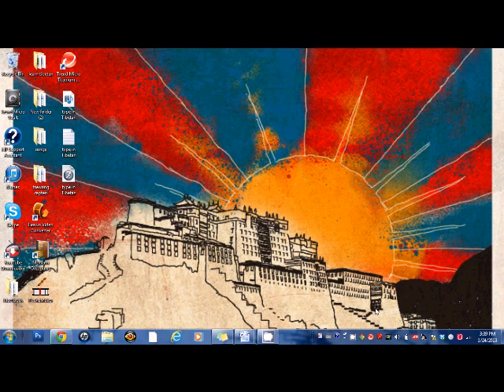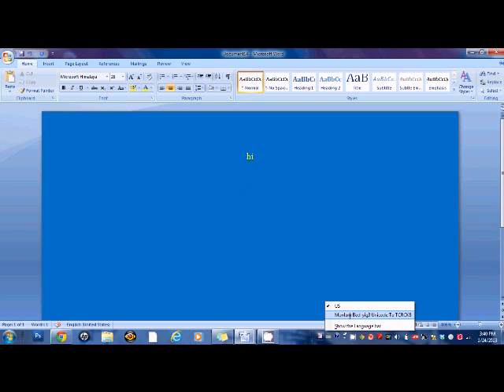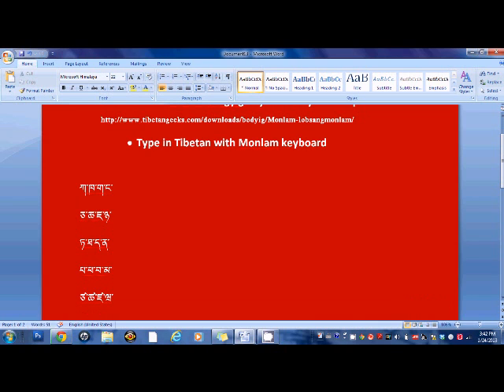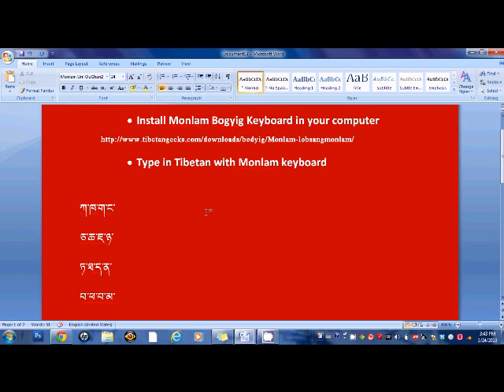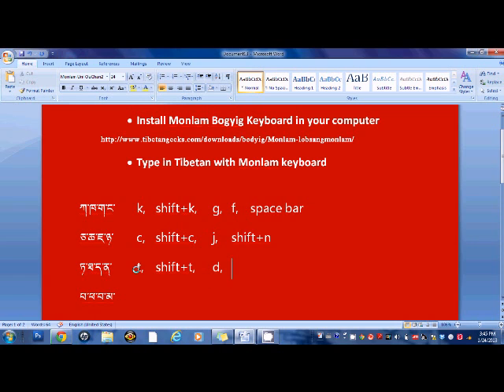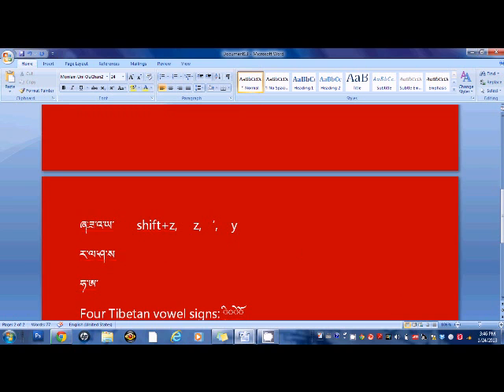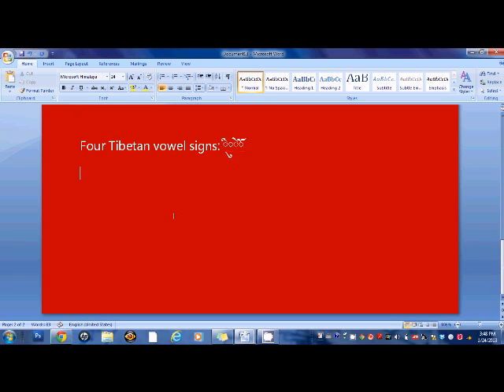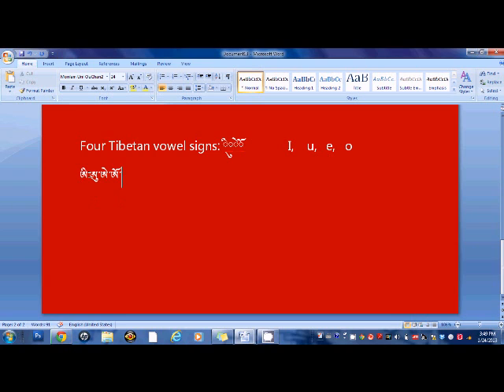Type in Tibetan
learn to type Tibetan in Microsoft & Mac desktop, laptop and online.